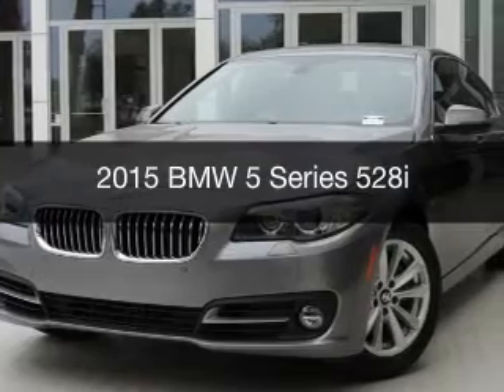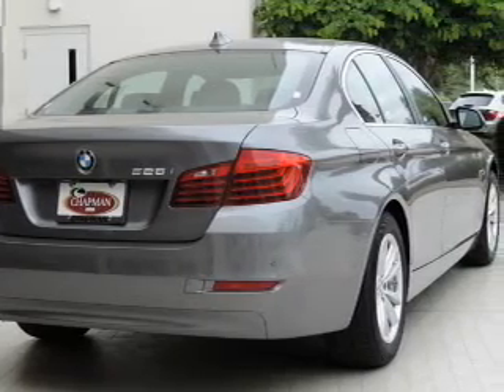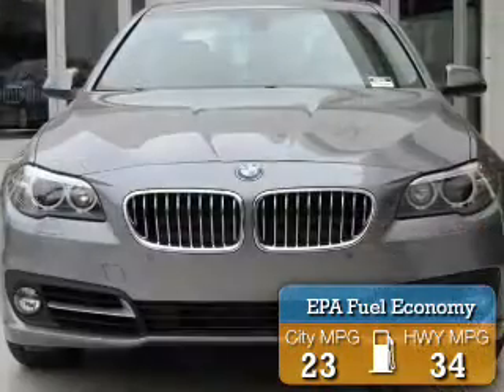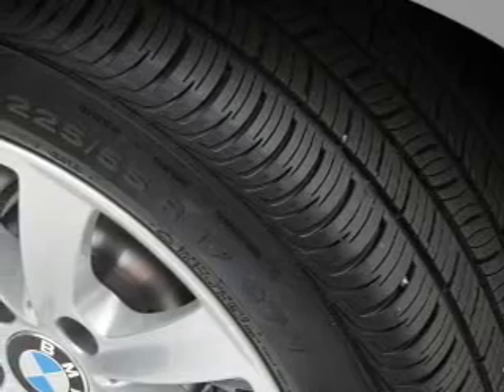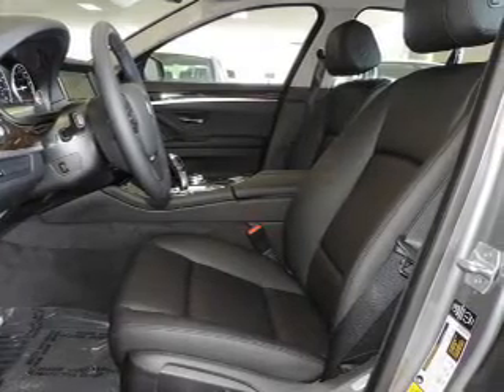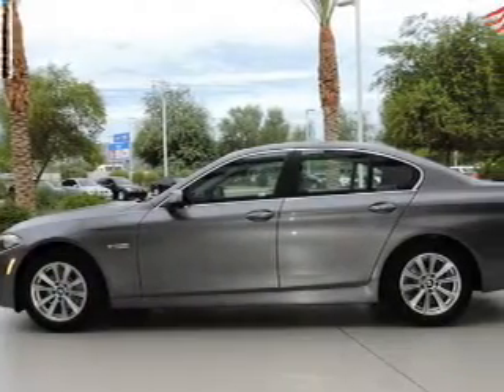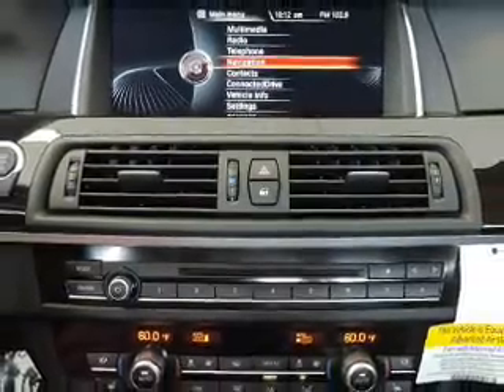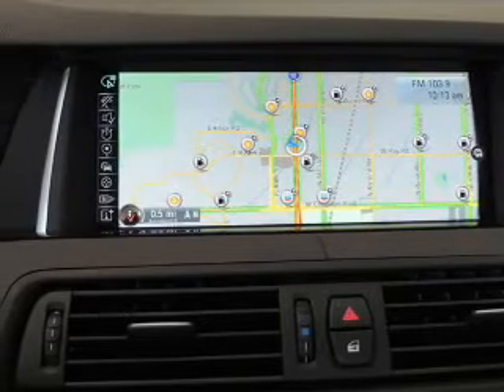2015 BMW 5 Series - Chandler AZ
Year: 2015
Make: BMW
Model: 5 Series
Trim: 528i
Engine: 2.0 liter inline 4 cylinder 16 valve
Transmission: 8-Speed Automatic
Color: Space Gray Metallic
Mileage:
Address:
7455 W Orchid Lane